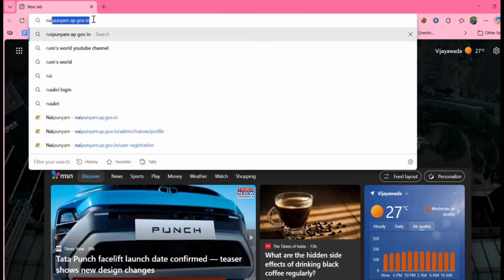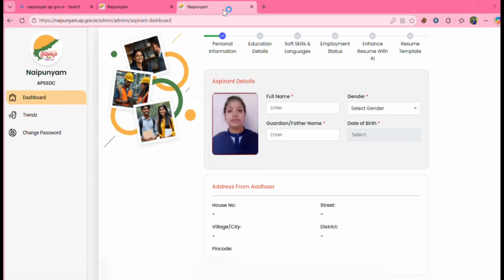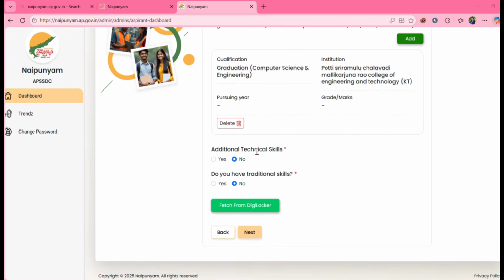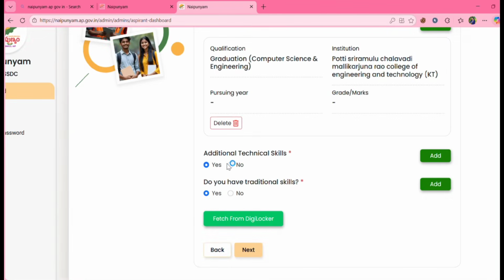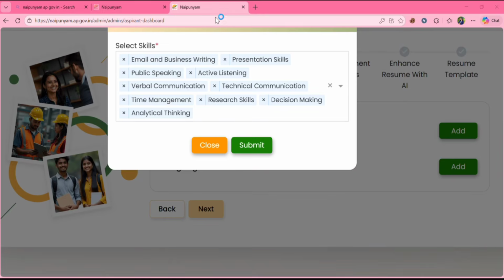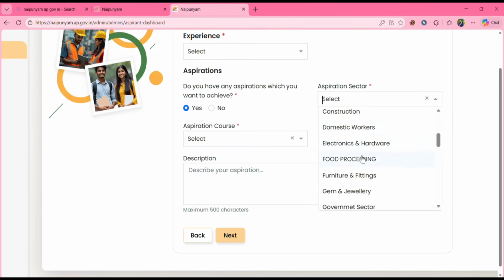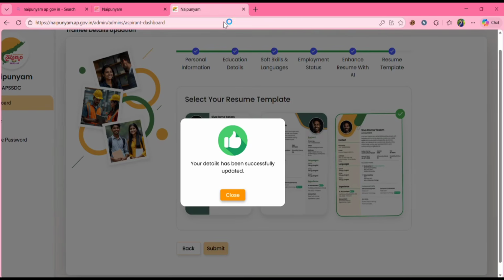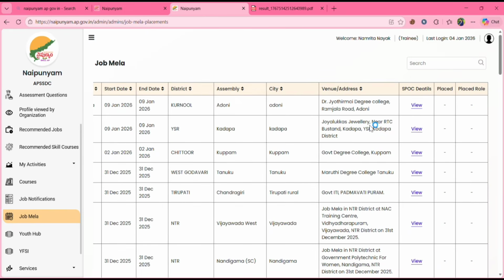Naipunyam Portal Registration | Resume Building Step-by-Step | Don't Do This Mistakes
Final-year students of Andhra Pradesh, this video is important for you.

As per the instructions of Director of Technical Education, AP and APSSDC, all final-year students must register on the Naipunyam Portal and complete the “Build Your Resume”

In this video, I explain:
✔️ What is Naipunyam Portal
✔️ Why registration is mandatory
✔️ How it helps in placements and jobs
✔️ Step-by-step registration process
✔️ How to build your resume on Naipunyam

This is an official AP Government employability portal, and your profile will be used for placements, job fairs, skill training, and recruitment drives conducted through APSSDC.

👉 Watch till the end and complete your registration without mistakes.

00:00 - Introduction & Importance of Naipunyam Portal
01:05 - Accessing the Portal & Login / Citizen Registration
02:00 - Filling Personal & Communication Details (Aadhaar / OTP)
03:17 - Adding Educational & Technical Skills
05:14 - Soft Skills & Language Preferences
06:21 - Employment Status & Career Aspirations
07:13 - Enhancing Resume Summary with AI
07:41 - Selecting Template & Submitting Resume
08:14 - Downloading Resume & Applying for Jobs / Job Melas
09:09 - Outro & Final Tips

Naipunyam portal
Naipunyam portal registration
Naipunyam portal resume
APSSDC naipunyam
DTE AP naipunyam portal
AP final year students registration
Naipunyam portal mandatory
Build your resume naipunyam
AP government student portal
AP placements portal
Naipunyam portal 2026
Naipunyam portal step by step